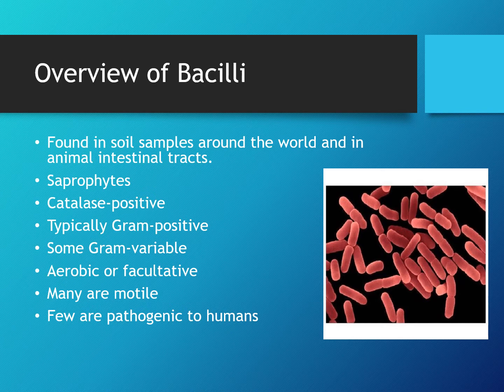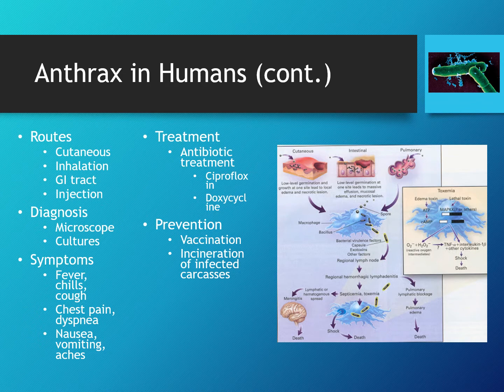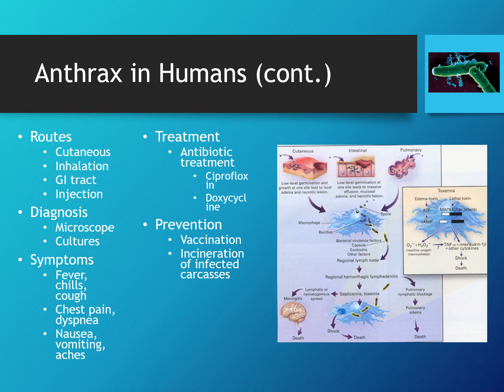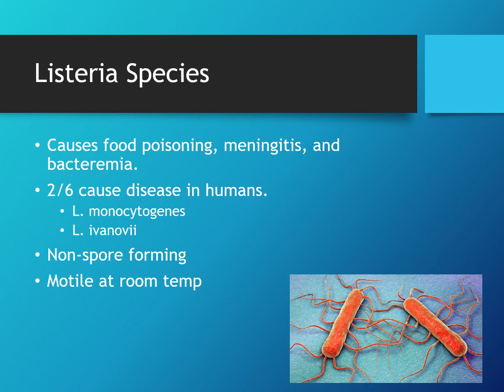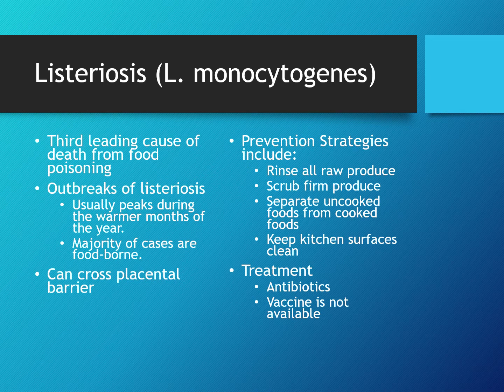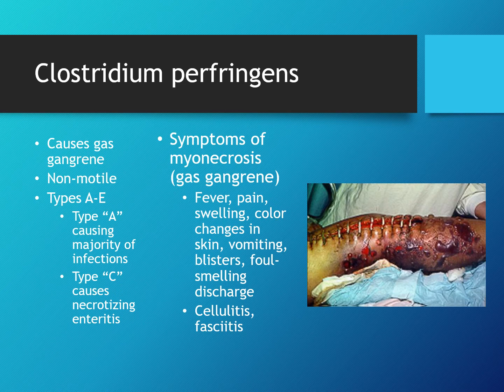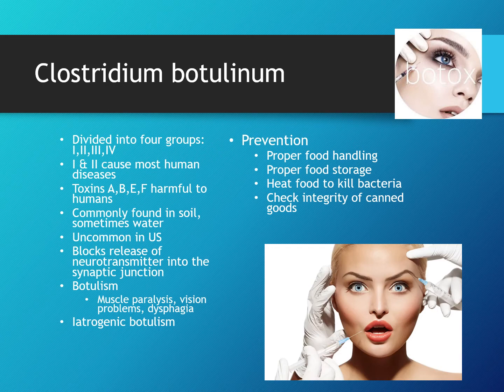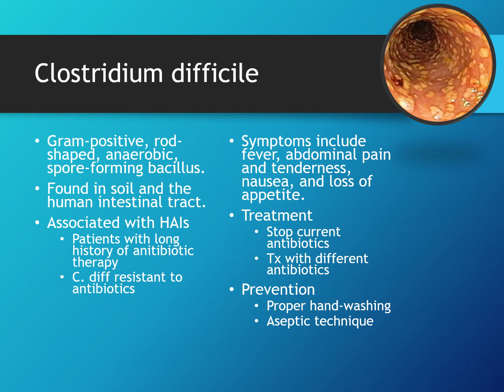CH13 Micro Lecture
Overview of gram-positive bacilli